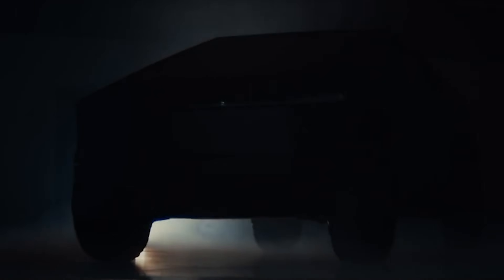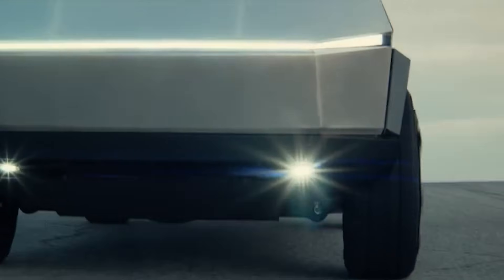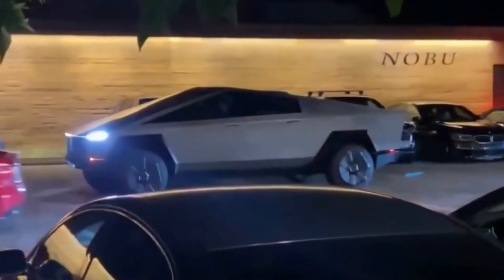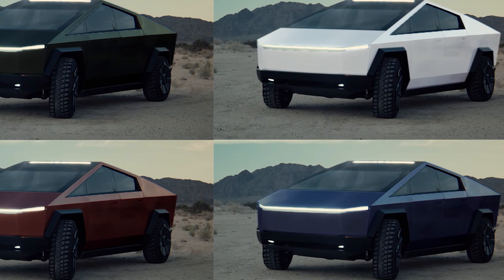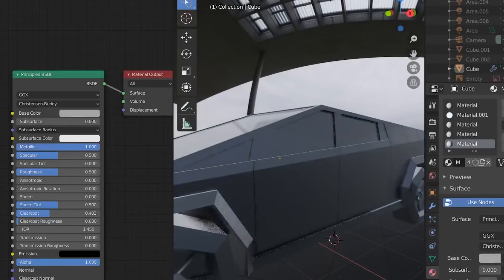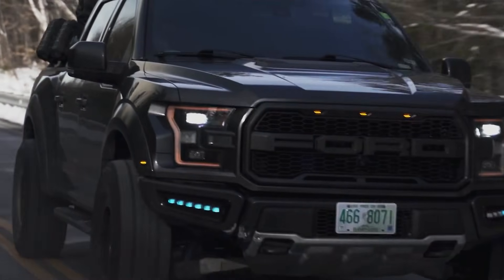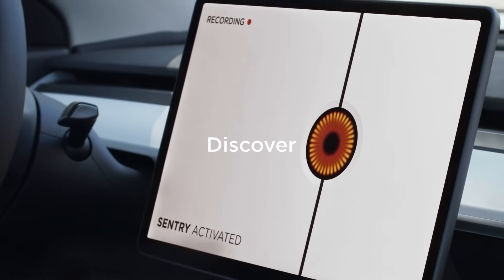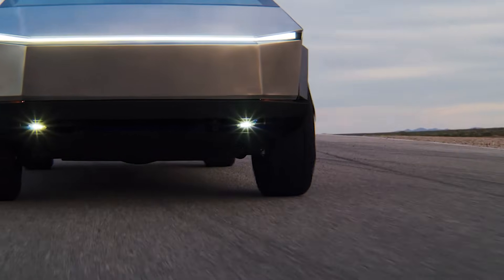Game Changing Tesla Cybertruck Upgrades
Inspired by Tech Space, Tech Vision, Futurity, and Now you know,

Inspired by The Tesla Cybertruck 2021 Update Is Here..

Inspired by Tesla Cybertruck: HUGE Updates and Changes 2021

Inspired by Tesla Cybertruck - This is why Cybertruck is Special

Inspired by The Tesla Model S Plaid Is the World’s Fastest (and Coolest) Sedan

Inspired by ELON MUSK, JAY LENO AND THE 2021 CYBERTRUCK (FULL SEGMENT) | Jay Leno's Garage

Inspired by Tesla Cybertruck Unveiling Event: Watch the $39,900 Bulletproof Truck's Full Reveal Presentation

Inspired by Tesla Cybertruck event in 5 minutes

Inspired by Tesla Cybertruck Spotted In Texas

Also check out: Tesla Cybertruck: 10 NEW Facts You Didn't Know

On Tech Archives we will go through all things Tesla, ev, evs and Elon Musk.